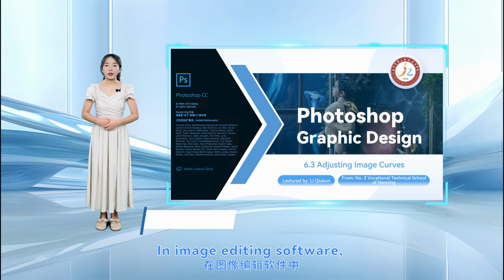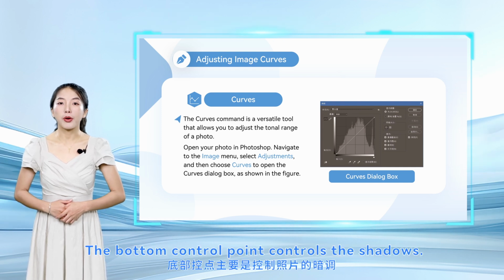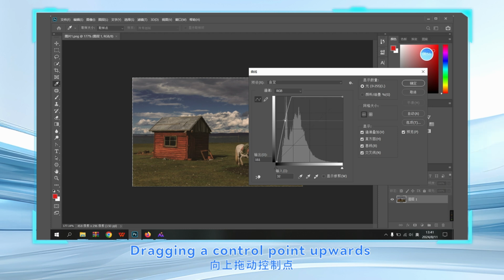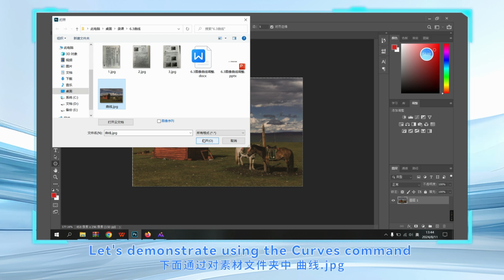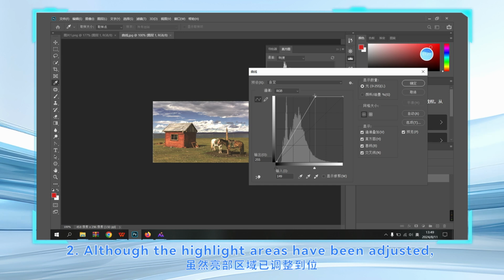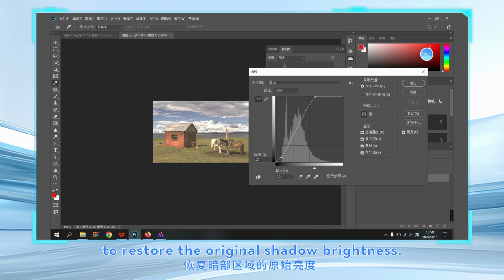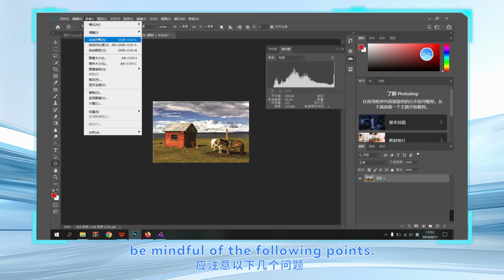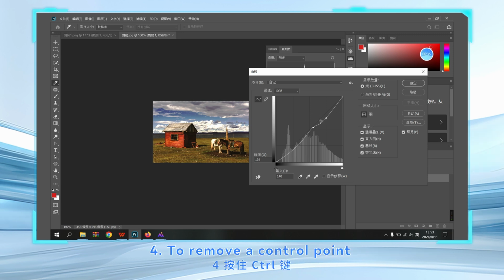6 3 Adjusting Image Curves